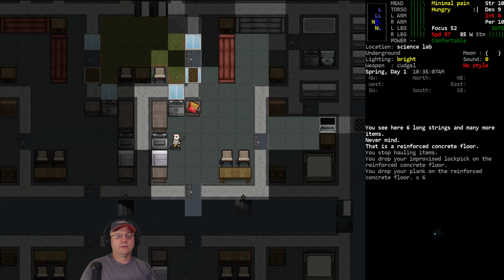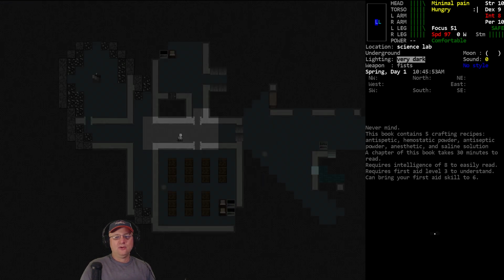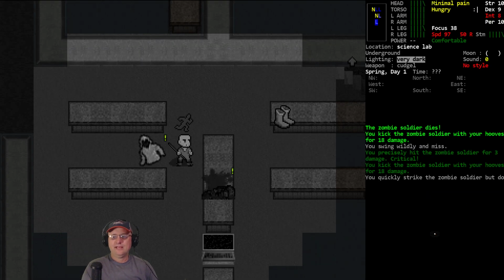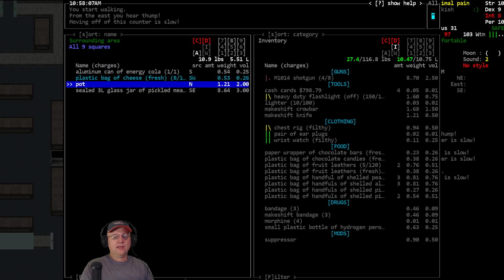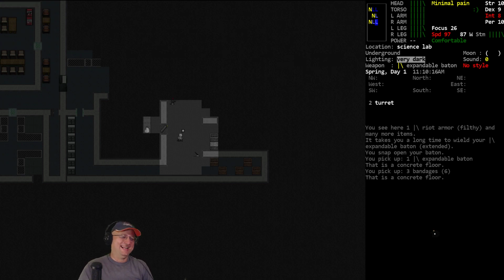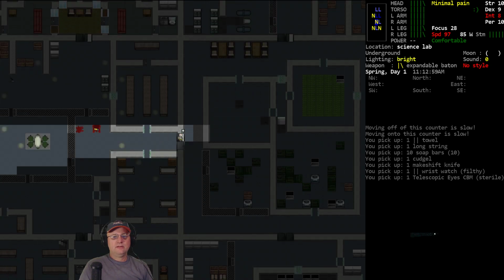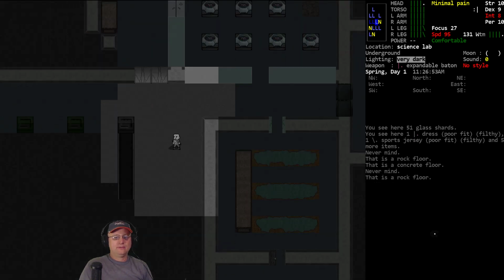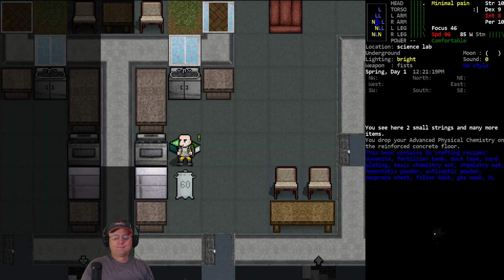Lets Play / Cataclysm DDA / Dead Evil 2 / S01-E02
'Dead Evil 2' - Vorm plays the 'Lab Escape- Unwilling Mutant' scenario as William Ashley, a previous survivor of a horrible encounter with supernatural forces. He must find the Necronomicon (Necomantic Minions for Dummies) and banish it from this dimension by casting it into the Amigara Fault. Once found he must keep the book in his inventory and deal with various effects (TBD) until the book is successfully banished.

Modlist:  Magiclysm, Vehicle Addition Pack, Tanks and Other Vehicles, Classes and Scenarios Mod, Disable NPC Needs, No Rail Stations.

World settings of note: Exp. Build #9523, City Size: 7, City Spacing: 3, Zombie Spawn Rate: 2.0, Item Spawn: 0.5, Monster Evolution: 2.0, Wanderspawn: True, Z-Levels= False, Static NPC = True, Random NPC = False, Graphic Tileset: MSX++Dead_People, Soundpack: 2ch Soundpack (for game sound effects), Music from Co.Ag Soundpack.